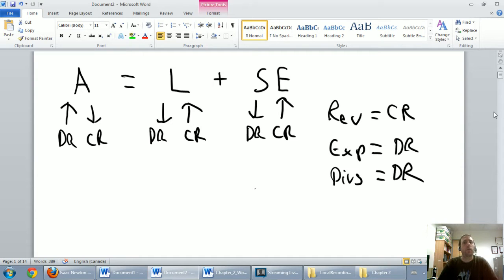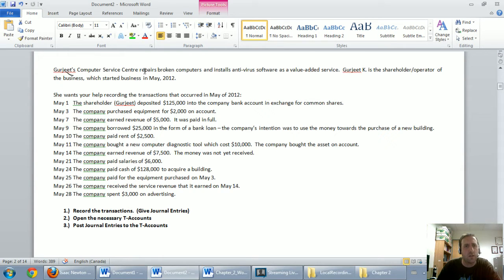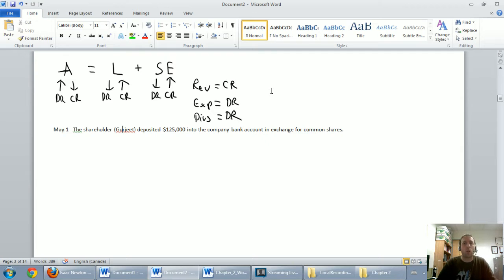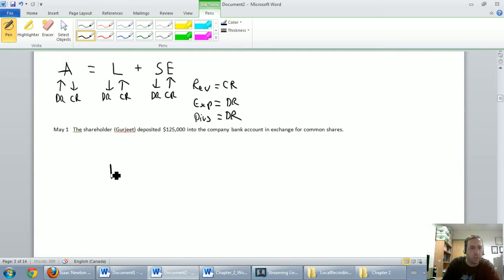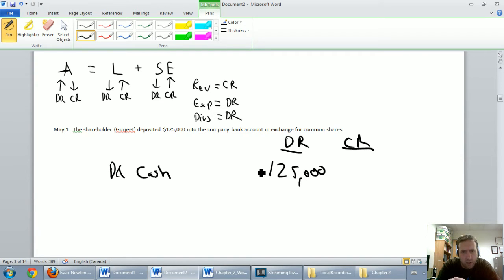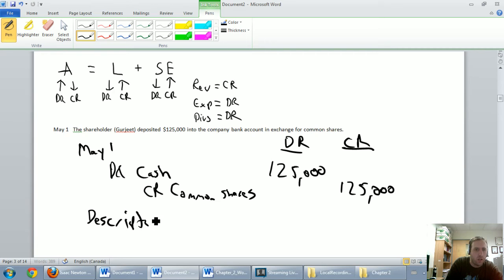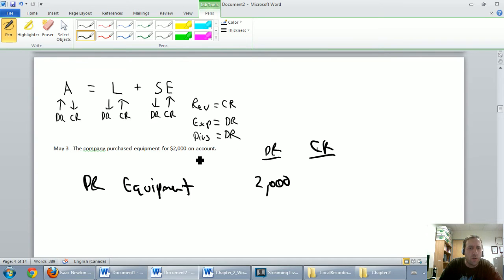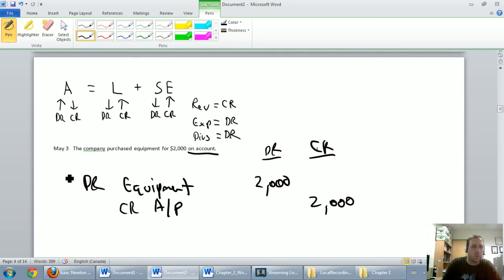Accounting - Unit 2 - Part 2a: Journal Entries - Example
In this video series viewers will learn to prepare basic journal entries.

This video and the attached worksheet were prepared by Tony Bell of Thompson Rivers University - I encourage educators to freely use, edit and modify these videos and the attached worksheet - they are available under Creative Commons Licenses.